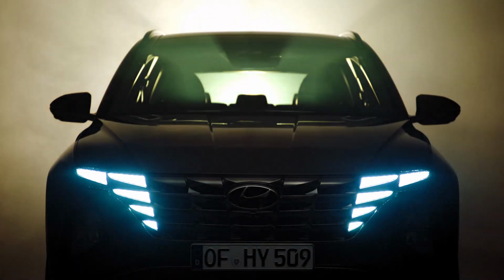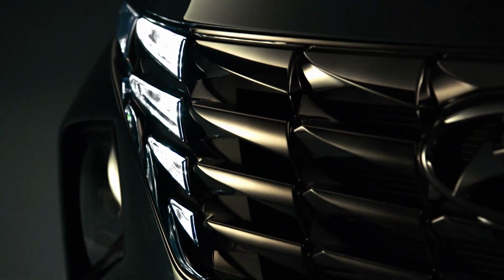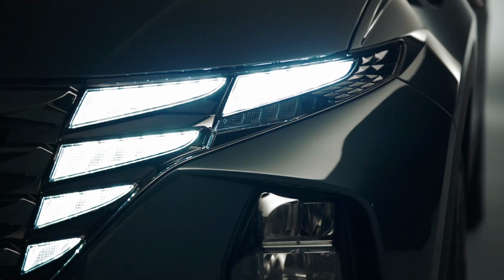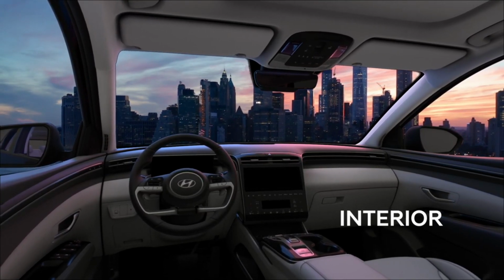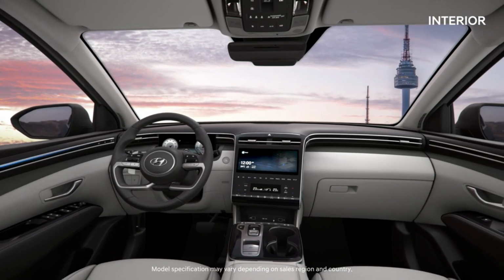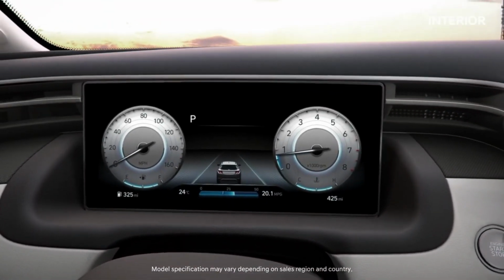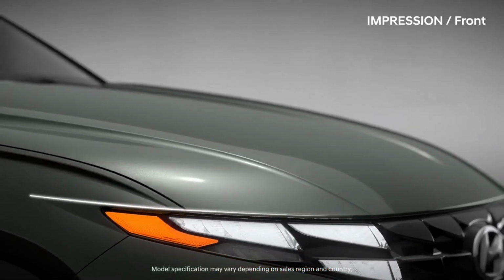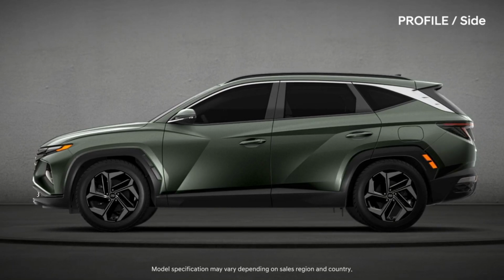2022 Hyundai Tucson - Best Affordable SUV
The all-new Tucson is the fourth generation of Hyundai’s successful best-seller with more than 7 million units sold around the globe since it launched in 2004. Of these, 1.4 million units have been sold in Europe. That makes it the company’s bestselling SUV globally. Hyundai’s new compact SUV arrives on the market with a revolutionary and ambitious new look that follows the company’s new Sensuous Sportiness design identity.

Exterior colours:
All-new Tucson customers can choose from nine exterior colours overall, including three new ones: Shimmering Silver, Amazon Gray and Teal. Moreover, the option of a two-tone roof in either a Phantom Black or Dark Knight offers customers even more scope for personalisation. Each exterior body colour can be combined with a two-tone roof.

Interior colours:
One-tone Black (fabric or leather)
Two-tone Black or Grey and Beige (fabric or leather)
Teal pack (fabric or leather)

Dimensions (in mm)
Length: 4,500 (+20mm)
Width: 1,865 (+15mm)
Height: 1,650 (+5mm)
Wheelbase: 2,680 (+10mm)
Overhang: front 895mm, rear 925mm
Second row legroom: 996 (+26mm)

Available Hyundai SmartSense active safety and driving assistance features:
Forward Collision-Avoidance Assist (FCA with car, pedestrian and cyclist protection) [NEW: Junction Turning]
Leading Vehicle Departure Alert (LVDA) [NEW]
Highway Driving Assist (HDA) 1.5 [NEW]
Navigation-based Smart Cruise Control Curve (NSCC-C) [NEW: using navigation data]
Intelligent Speed Limit Assist (ISLA) [NEW]
Blind Spot-Collision Warning (BCW)
Blind-spot Collision Avoidance Assist (BCA) [NEW]
Safe Exit Warning (SEW) [NEW]
Remote Smart Parking Assist (RSPA) [NEW: HEV/PHEV only]
Surround View Monitor (SVM) [upgraded]
Blind View Monitor (BVM) [NEW]
Rear Occupant Alert (ROA) [NEW]
Lane Following Assist (LFA) [NEW]
Lane Keeping Assist (LKA) [upgraded]
Driver Attention Warning (DAW)
Rear Cross Traffic Collision Warning (RCCW)
Rear Cross-traffic Collision-avoidance Assist (RCCA) [NEW]
High Beam Assist (HBA)

Boot (in litres)
Minimum volume, with seats up (Gasoline/ Diesel/ Gasoline 48V/ Diesel 48V/ Hybrid):
620 / 598 / 577 / 546 / 616
Maximum volume, with seats folded (Gasoline /Diesel /Gasoline 48V/ Diesel 48V/ Hybrid):
1,799 / 1,777 / 1,756 / 1,725 / 1,795

1.6-litre T-GDI Smartstream with 150 PS and two-wheel drive
1.6-litre T-GDI Smartstream with 180 PS with optional four-wheel drive
1.6-litre CRDi Smartstream with 136 PS with optional four-wheel drive